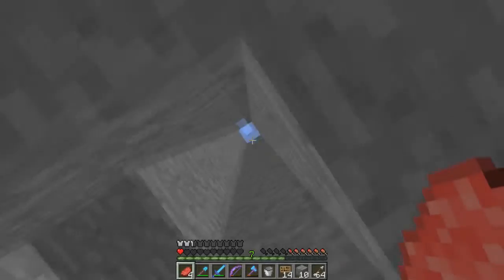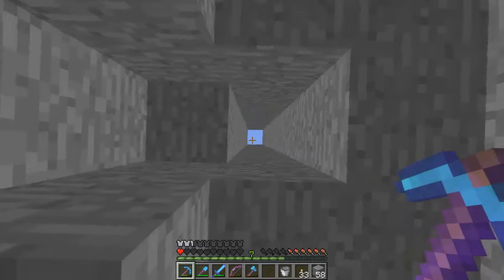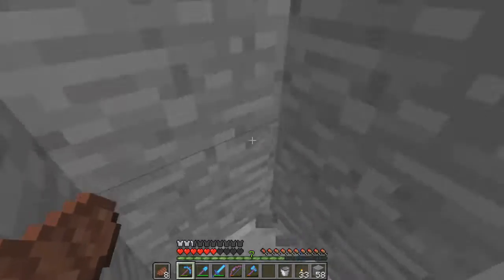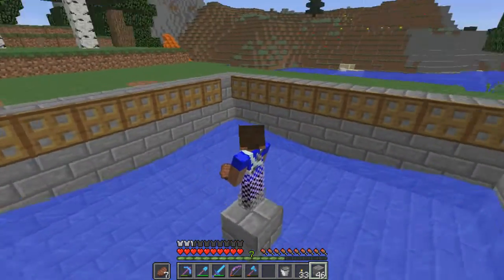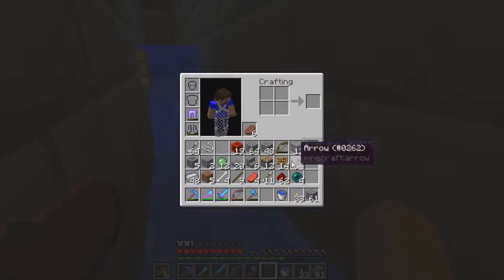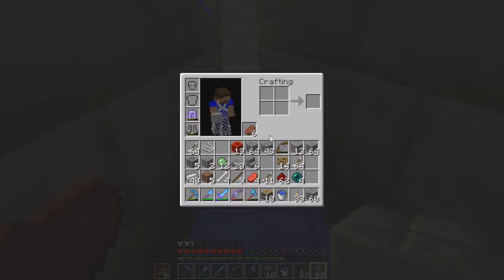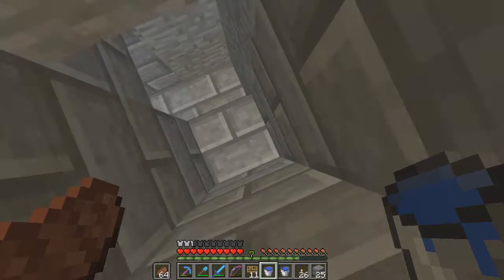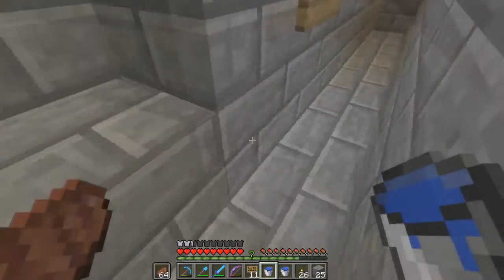James' Minecraft Journal #117 - Skellie Junction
Welcome to my single player survival series, in this episode we continue to work on the multi purpose skeleton spawner and really just ome to an decision on the different functions it will fulfill.

Introduction Details
- Artist: Johnny Third
- Links for Johnny Third: